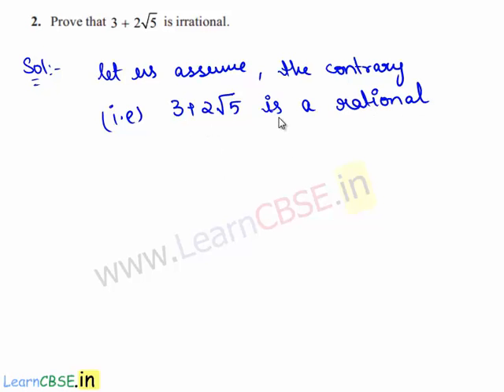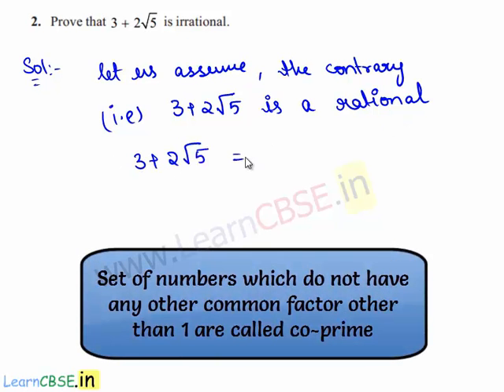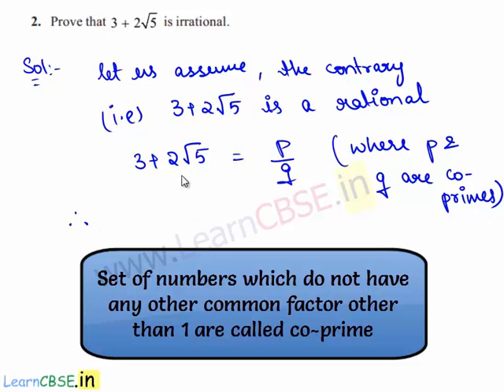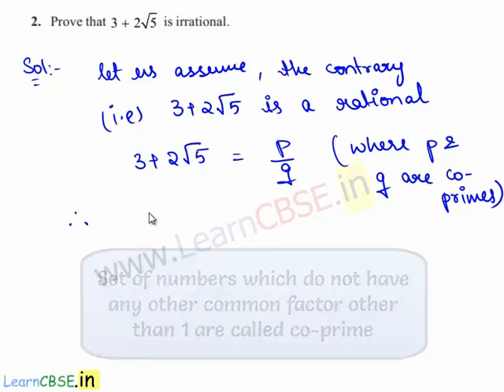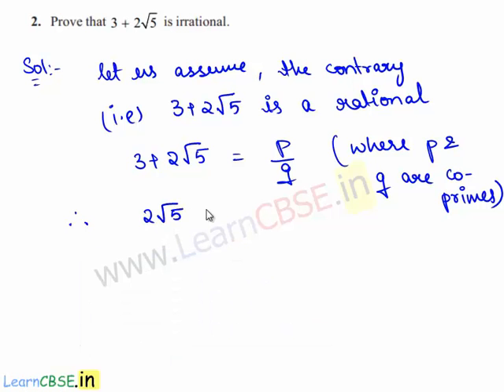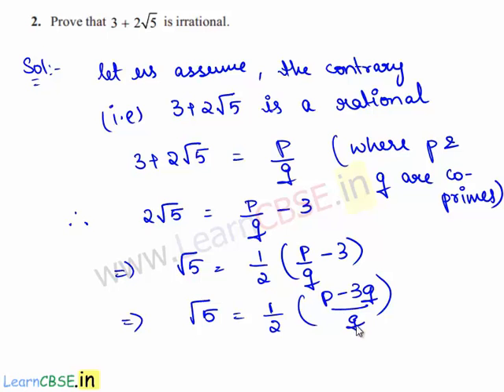Addition Operation with Rational and Irrational Numbers | Irrational numbers proof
Sum of an irrational number and an irrational number is irrational.

In this video, Irrationality theorem is explained and proof of sqrt(2) is irrational number is illustrated in detail.More emphasis is laid on rational numbers, co-primes, assumption and contradiction of assume statement.One can understand Sum of an irrational number and an irrational number is irrational.

Irrational Numbers Defination:
A number ‘s ’ is called irrational if it cannot be written in the form,p/q where  p  and q are integers and q is not 0.

 Let p be a prime number. If p divides a^2, then p divides a, where a is a positive integer.

00:02 Q2. Prove that 3+2sqrt(5) is irrational.
00:10 Assume contrary of given statement.Take 3+2sqrt(5) is rational.It can be expressed in the for of p/q.Where p and q are prime numbers.
01:35  We get sqrt(5) is rational number which is false.
01:55 Thus our assumption is false.
02:00 3+2sqrt(5) is irrational..

learncbse.in
NCERT solutions for CBSE class 10 maths  Real Numbers

proving Irrational Numbers
irrational numbers property
irrational numbers proofs
proof that sqrt 2 is irrational
prove that root 3 is irrational
prove irrationality
prove sqrt 3 is irrational
prove that square root of 3 is irrational
is the square root of 2 a rational number

Proof that square root of prime number is irrational